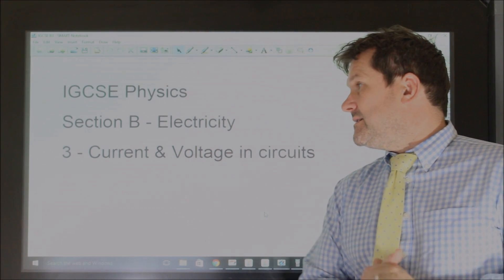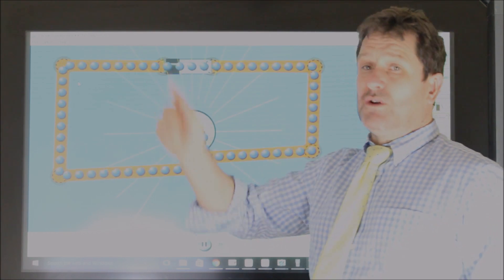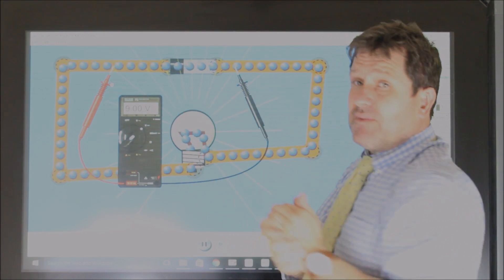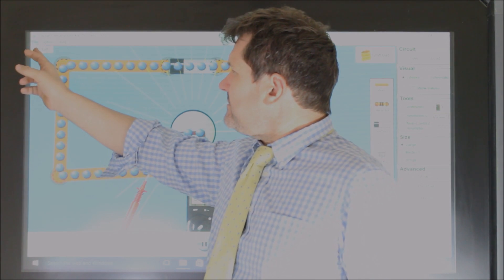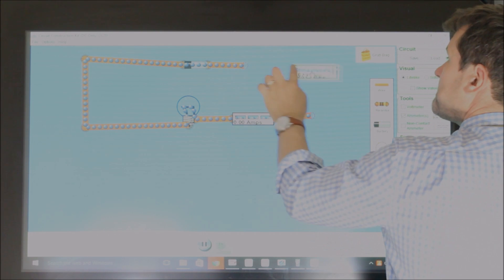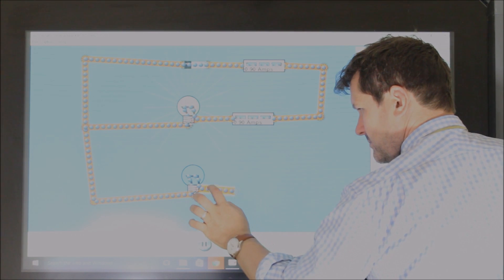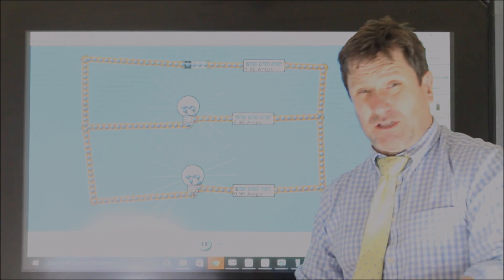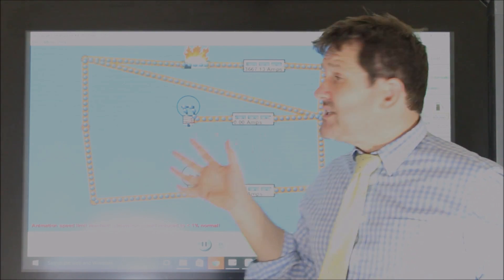IGCSE Physics Section B - Electricity: Voltage and Current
Voltage and current in series and parallel circuits.